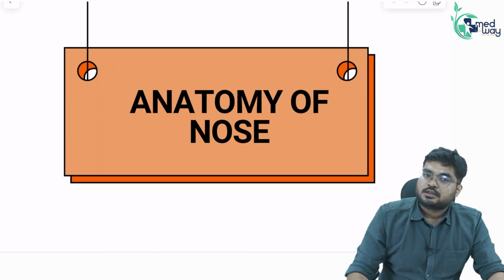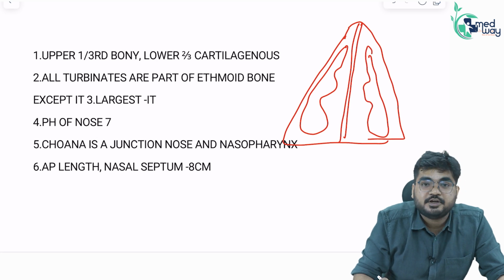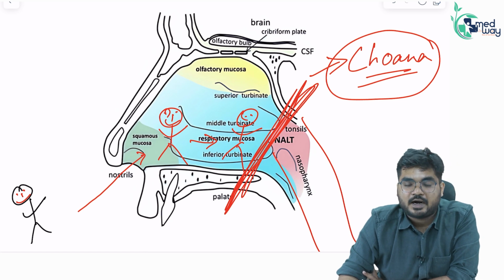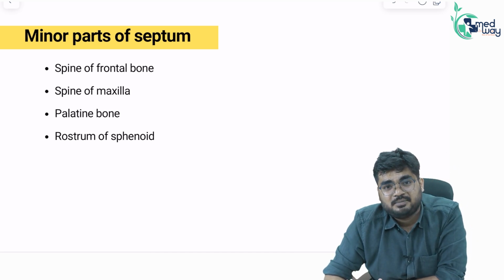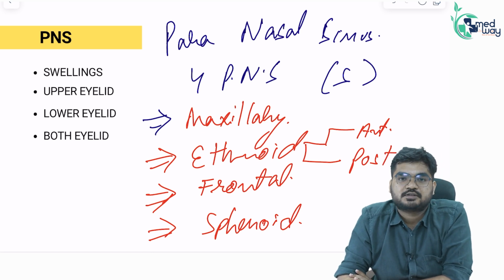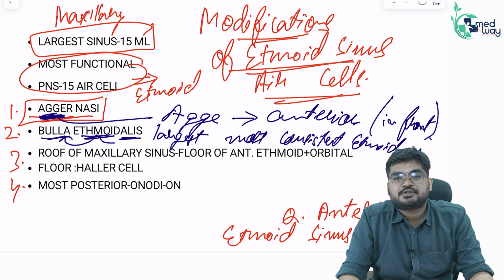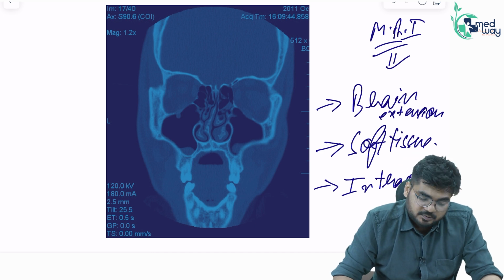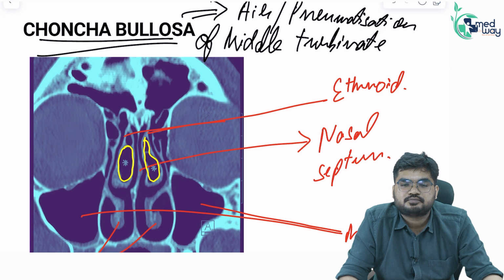ENT - Demo Session "सम्भव" For NEET-PG & FMGE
Hi There,

Thank you for your interest in Medway Online's "Sambhav Live Regular Batch for NEET-PG & FMGE." We're excited to help you on your journey to success!

Batch starts from: 10th August, 9 AM onwards
Features: Live classes, T&D classes, regular tests, PYQ subjects, chanting sessions, mini mock exams, daily quizzes, and a 20k MCQ question bank.

Missed a class? No worries, all missed classes will be available on the Medway app.

Early Bird Fee: INR 12,999/- (Valid for the first 100 students)
Admission On Going.

We look forward to having you in our batch!

Best regards,
Medway Online Team